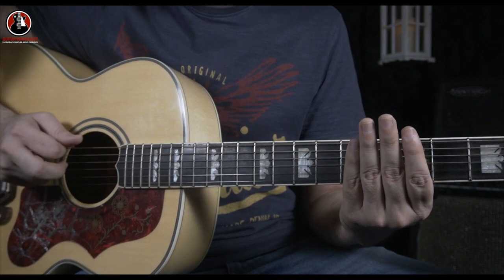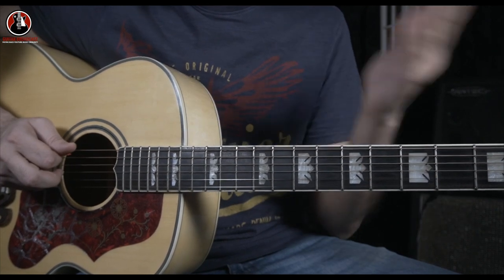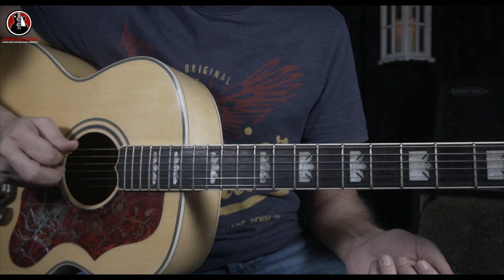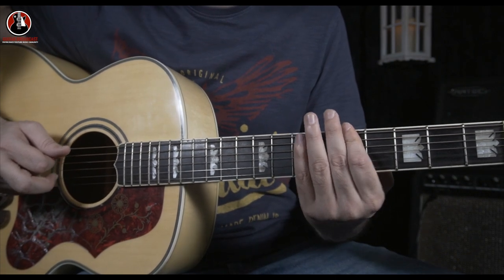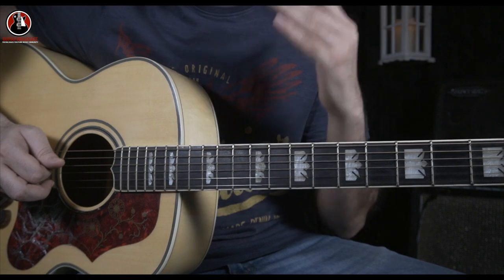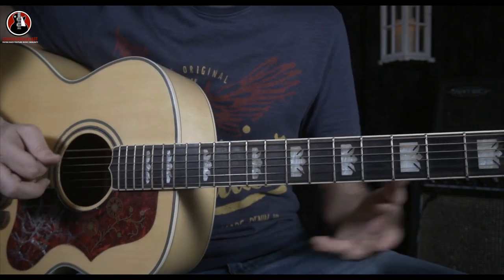Your Very First Blues Guitar Lesson - Beginner Blues Riff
This might be your first blues guitar lesson. Even if you are a beginner blues guitarist, Blues guitar strumming pattern describes in the song is the heart and soul of every blues song. Practice pattern and amaze your friend & family with this bluesy and gripping beginner blues riff.

Practice, Practice, and practice guitar, and in the end Good luck!

Anything to say about this video? Good or Bad, literally anything, Don't keep it to yourself, Just Let it out in comments Box.